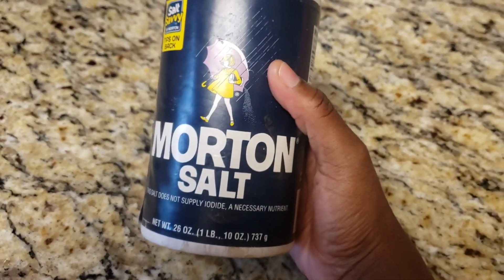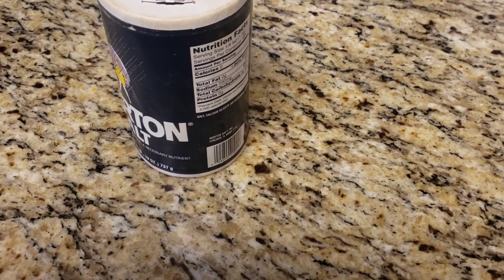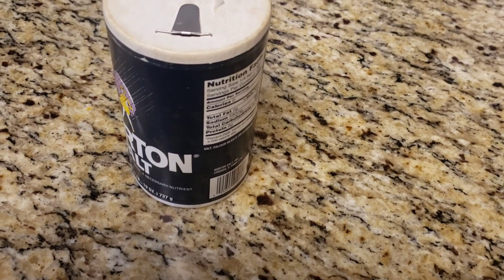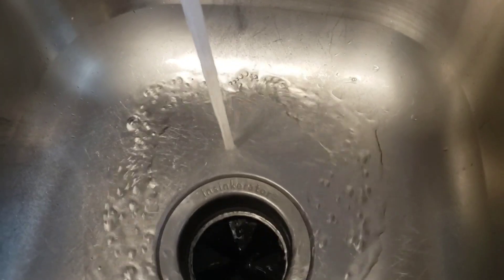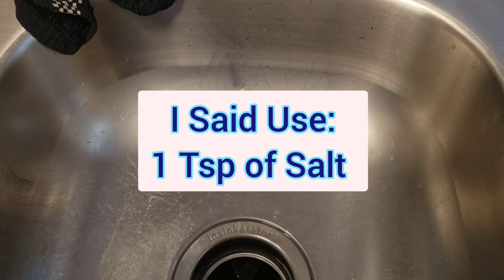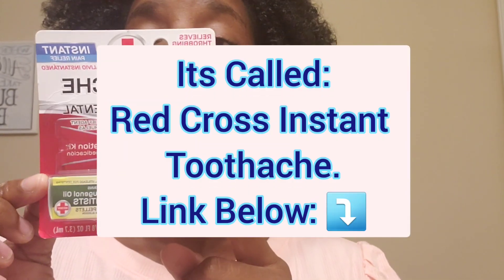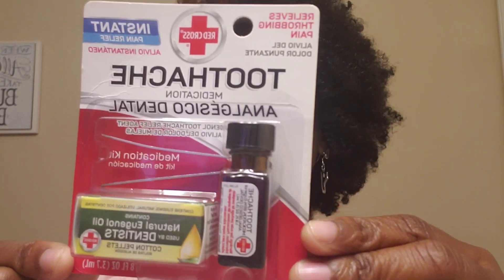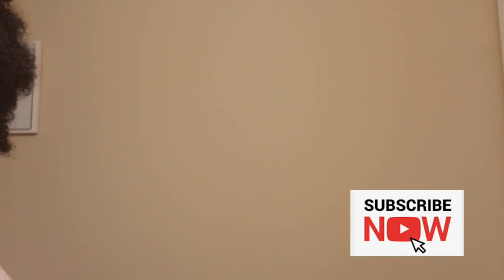How to Stop Tooth Pain Quick! | 5 Easy Ways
Hello...
In this Video I will show you how to get rid of teeth pain quick.
I will tell you some natural ways and more.
Click on My Video for more info.

I Would Love for you to Take
1 min of Your Time to do the Following:
2) Comment
3) Like
I Truley Appreciate YOU in Advance for doing it! 😊

To Purchase the Redcross Toothache